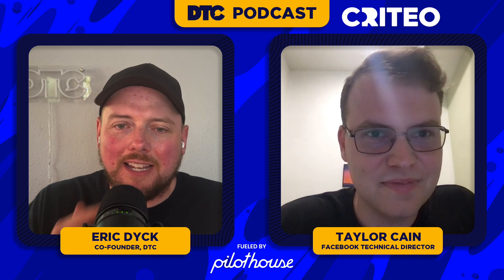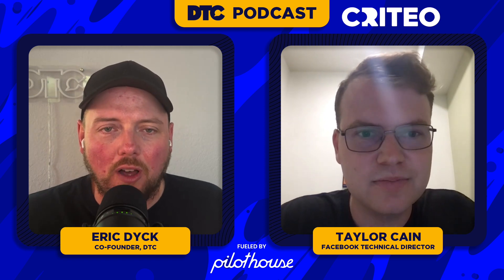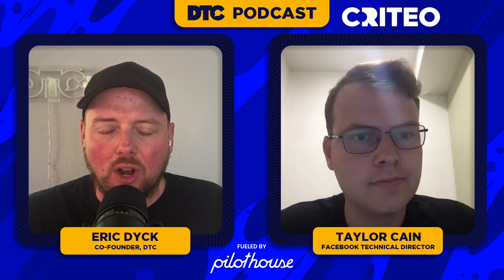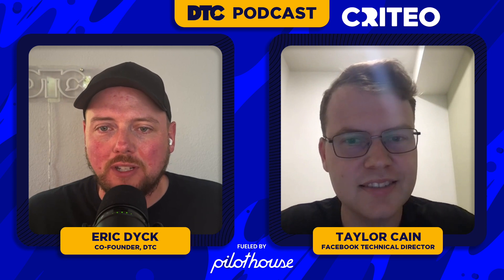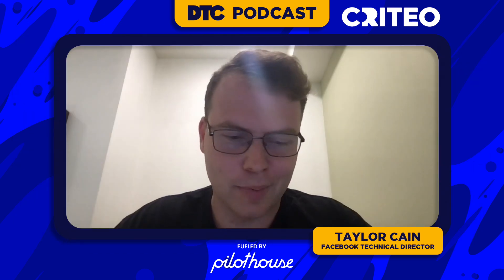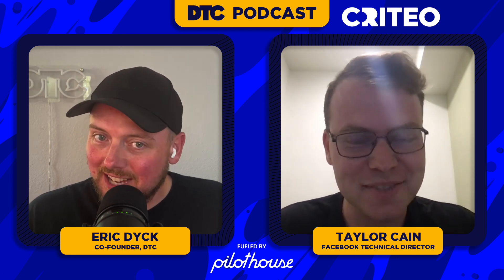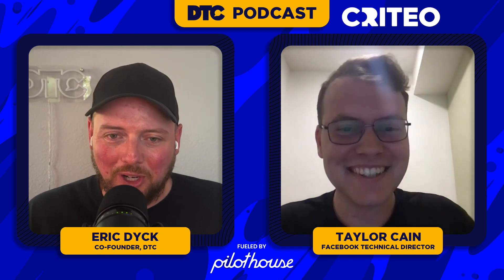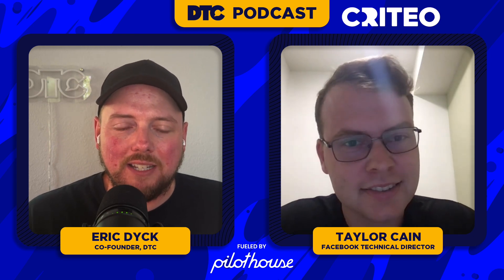Ep 323: Facebook Ads Testing Strategies: Bid Cap vs. Cost Cap, Custom Frames, and More | AKNF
Attention Shopify merchants! Acquire new shoppers across the open internet, retarget previous visitors, boost sales, and retain your best customers with Criteo. to get started.*

It's All Killer No Filler and today we're going deep on Meta Ads testing with Taylor from Pilothouse. Taylor's unique position of Socials Technical Director allows him to conduct high volume, statistically significant hold out tests that seek to build on our book of best practices for scaling Meta Ads. On today's testing list:

Cost Cap vs. Bid Cap (Bid Cap edges out Cost Cap)
Highest Volume vs Cost Cap (Toss up, but better volume with HV, and better efficiency with CC)
Catalog Ads with Custom Frames (Custom Frames raised ROAS 20%+)

Get after it with this knowledge in hand!

Timestamps:
00:00 - Introduction
04:30 - Bid Cap vs. Cost Cap: Performance Analysis
13:20 - Custom Frames for Catalog Ads: Impact and Results
19:30 - Testing Callouts in Custom Frames for DPA Campaigns
22:10 - Results of Custom Frame DPA Campaigns: ROAS and CTR Gains